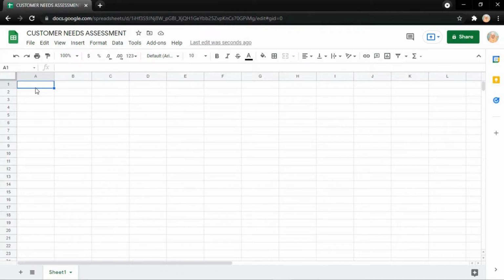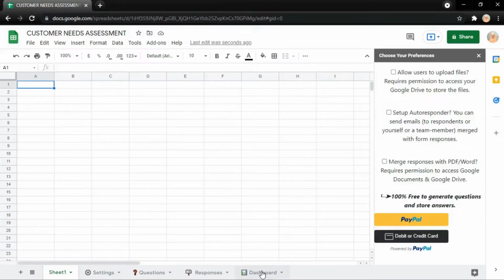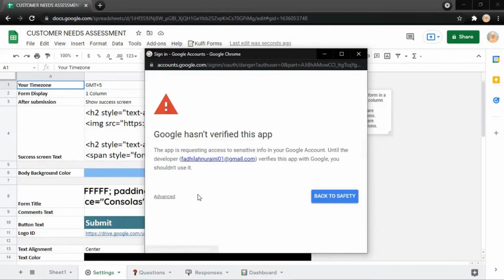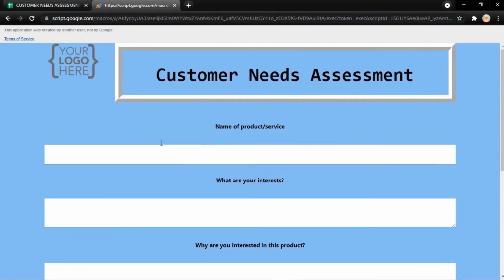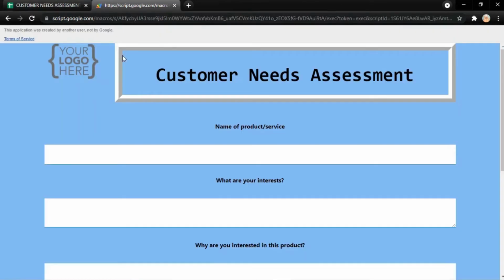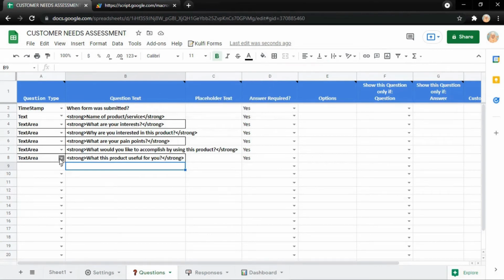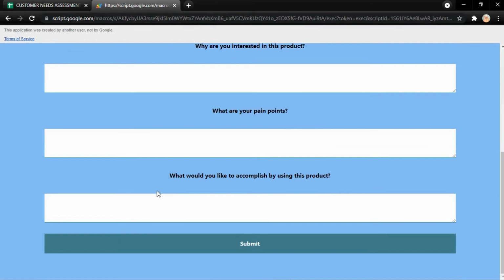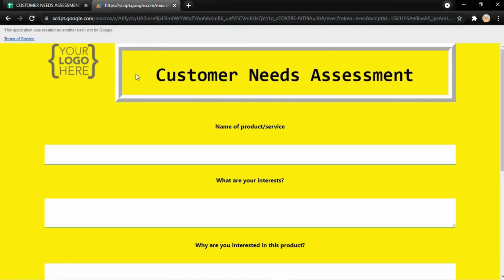How To Create Customer Needs Assessment For Free in 2 minutes | Customer Service Form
How To Create Customer Needs Assessment For Free in 2 minutes
Application form, Enquiry form, Information form, Assessment form, Customer service form, survey questionnaire, data collection form, research form, customers needs and wants